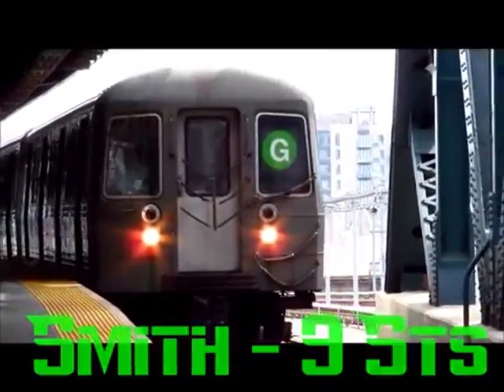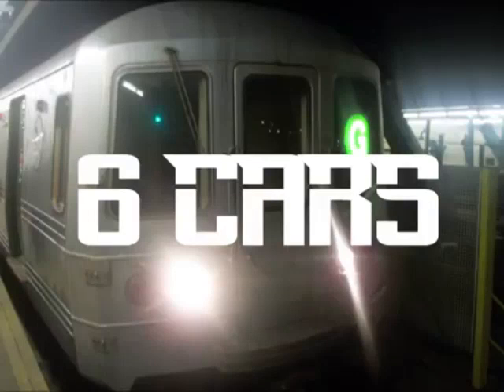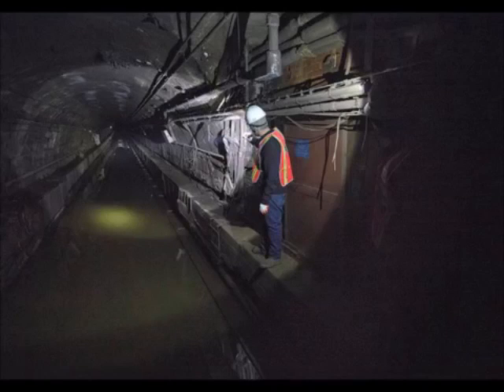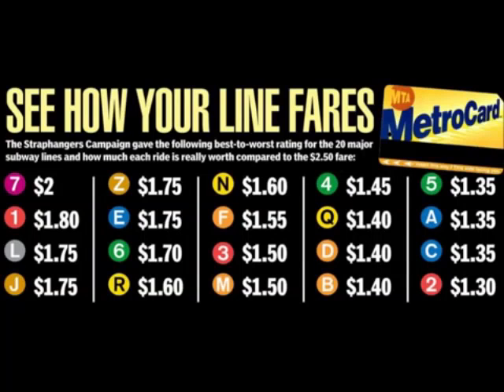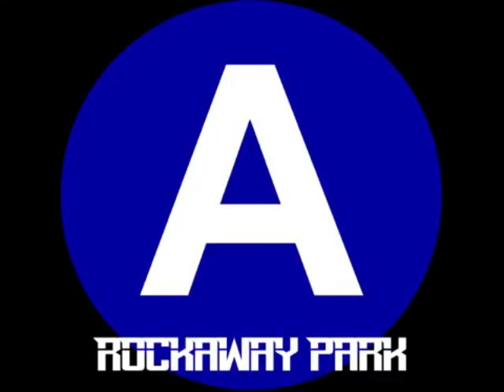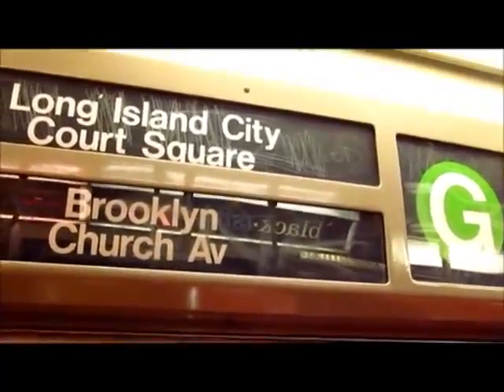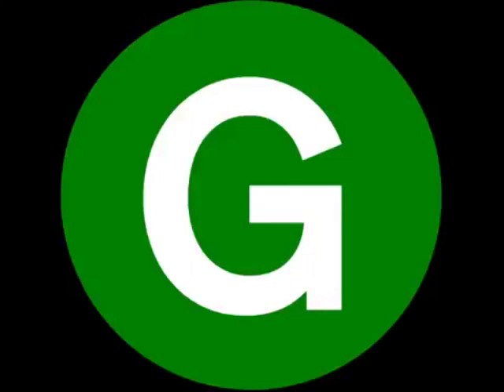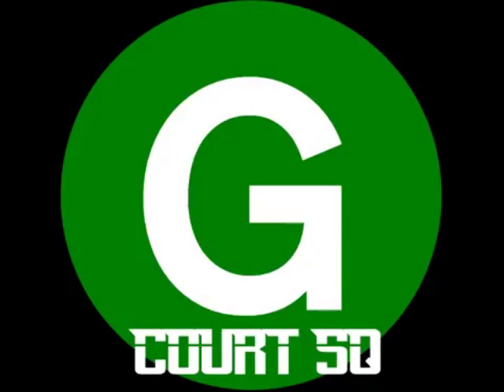Knuckles & Friends Review The Brooklyn-Queens Crosstown (G) Subway Line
The boys review the city's crosstown line. Hope you enjoyed this review!

[Quick Info]
The (G) Line, known as the Brooklyn-Queens Crosstown Local, runs from Court Square Station in Long Island City, Queens to Church Avenue Station in Kensington, Brooklyn. The line, denoted by a light green (G), is the ONLY line in the subway, that's not a shuttle line, that does NOT enter Manhattan

The interesting this about this line is that, at all times (unless certain service changes occurs), trains are only 300 feet long and runs OPTO (One Person Train Operation) on weekends.

The equipment the line uses currently are Westinghouse R68s and Kawasaki R68As and the line is based out of Coney Island Yard.

*All footage and music content used in this video is given credit to the appropriate persons*